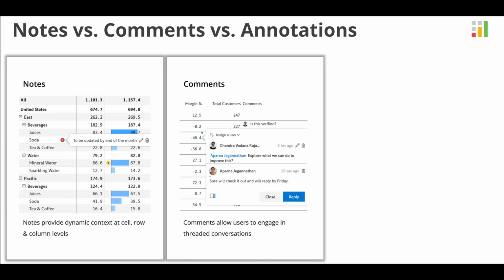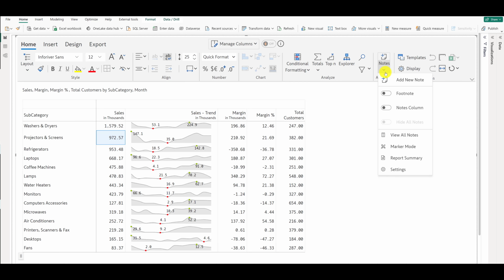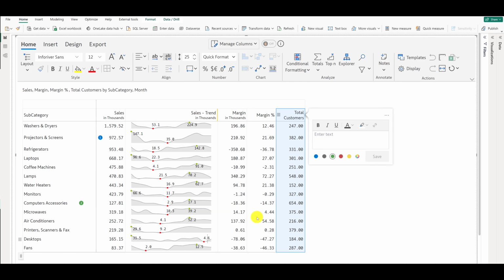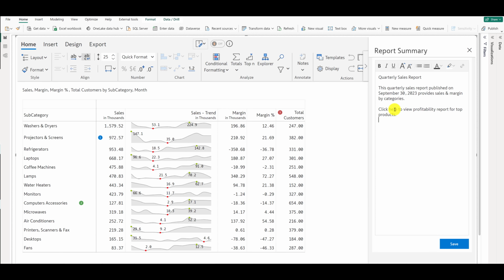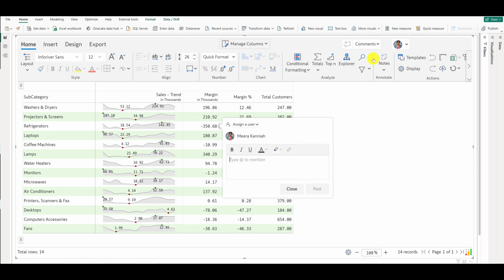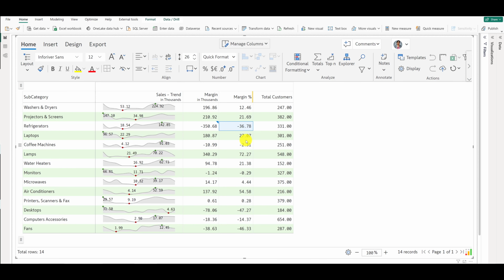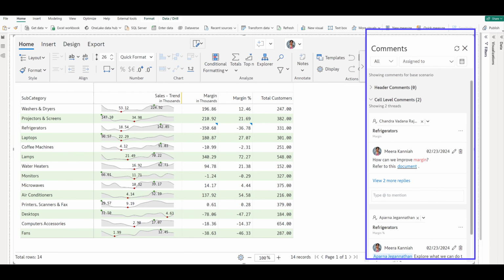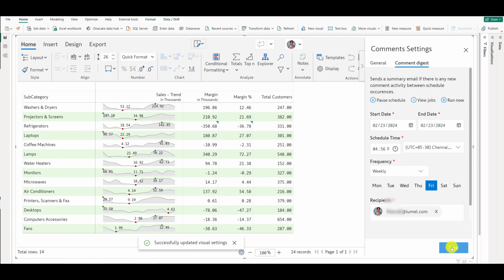Comments in Power BI | Inforiver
Enrich your data storytelling with notes, comments, and annotations in Power BI, all without the need for coding. Tell stories with data-level and canvas annotations, add notes and explanations at the report level​, and more more using Inforiver for Power BI.

Learn more about notes, comments, and annotations in Power BI using Inforiver

About Inforiver

Inforiver empowers Power BI with advanced capabilities for storytelling, visualization, financial analysis, forecasting, and analysis. Automate processes usually done in Excel, such as formula and calculations, forecasting, writeback, and collaboration, easily using Inforiver for Power BI.

ADDITIONAL INFORMATION